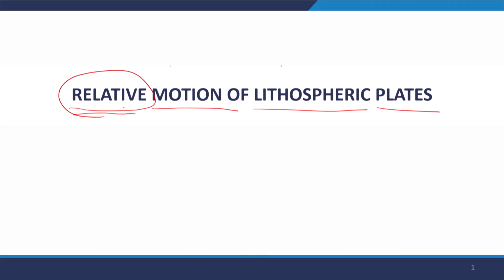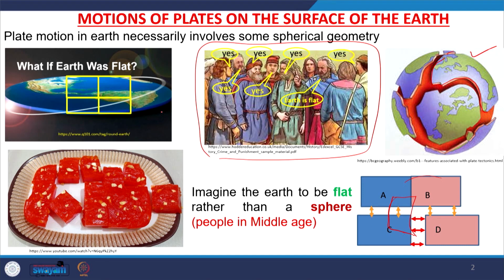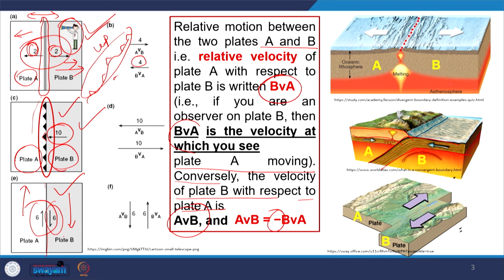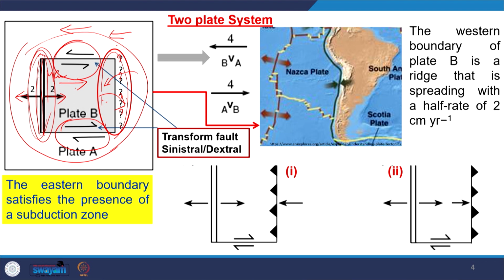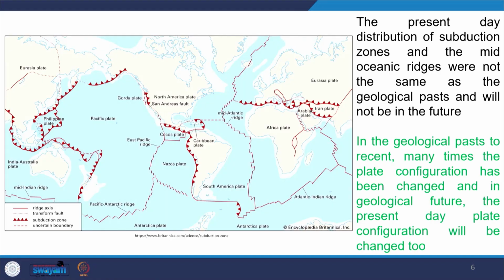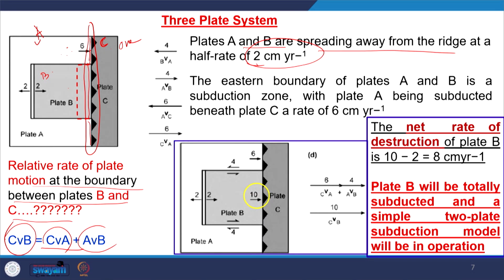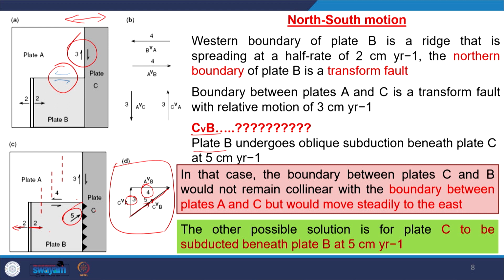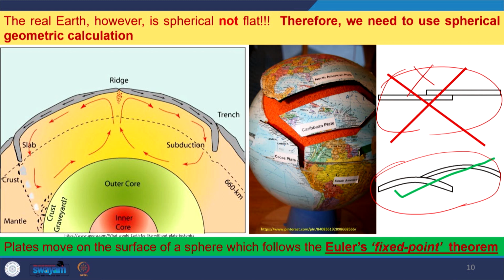Lecture 13: Relative Motion of Lithospheric Plates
The following topics have been covered in this lecture: Relative motion of lithospheric plates, the motion of plates on the earth’s surface, two and three-plate systems, and north-south and east-west motions.